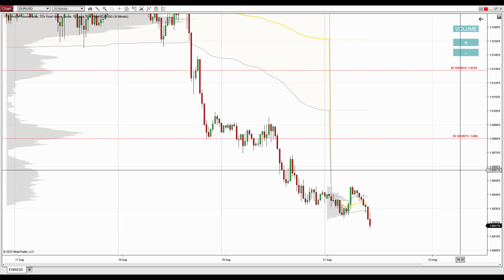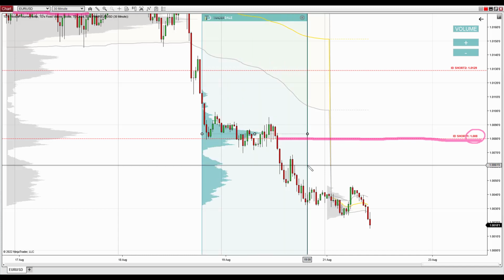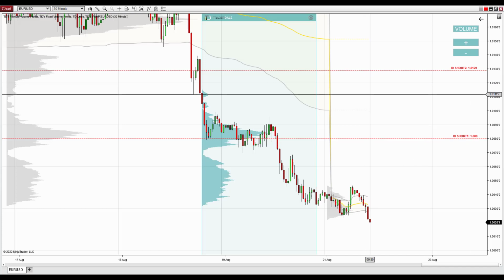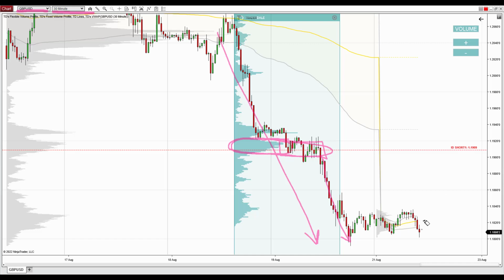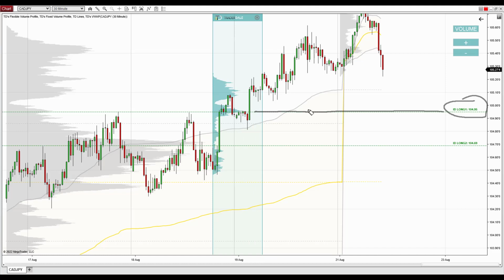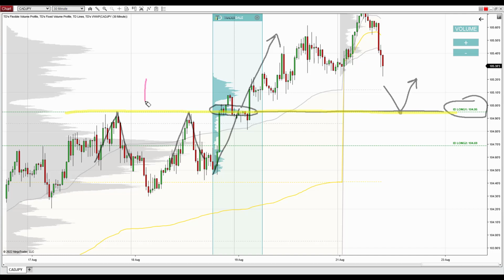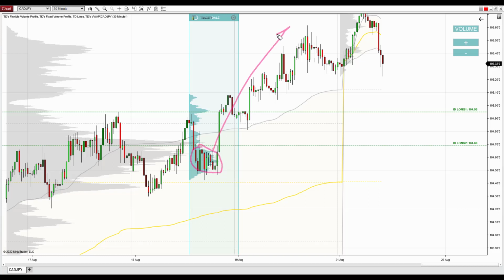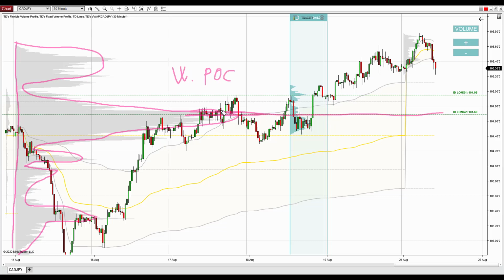Volume Profile Trading Ideas - 22nd August 2022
Introduction (0:00)
EUR/USD (1:00)
GBP/USD (2:35)
CAD/JPY (4:00)
Further Education (7:20)

Happy trading!
-Dale